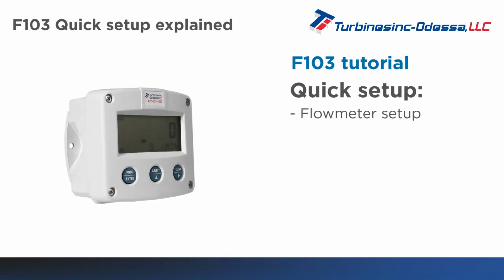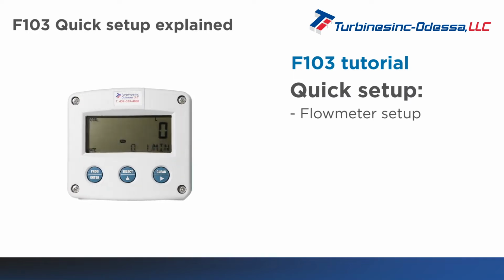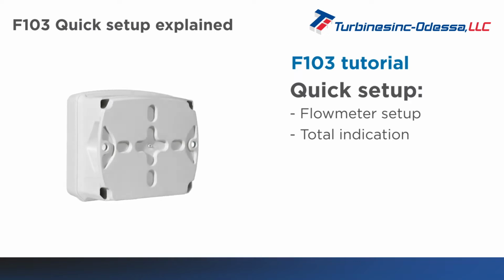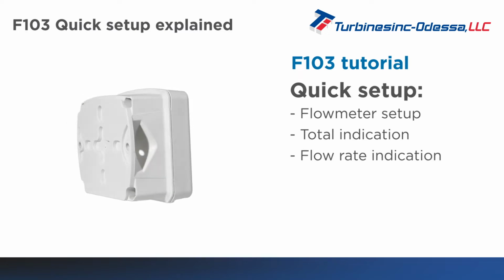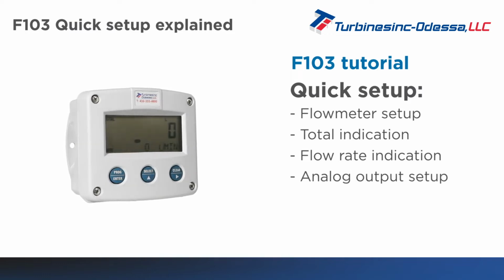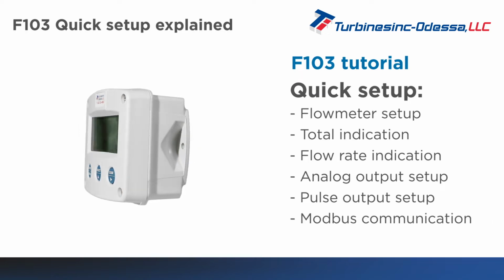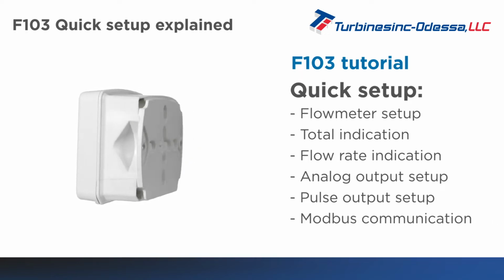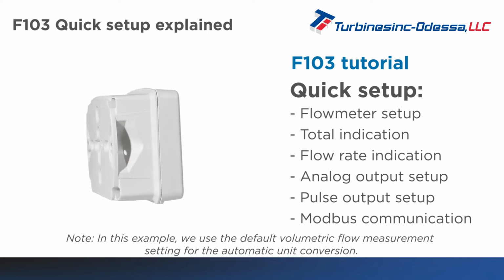Turbines, Inc. F103 Quick Setup Guide